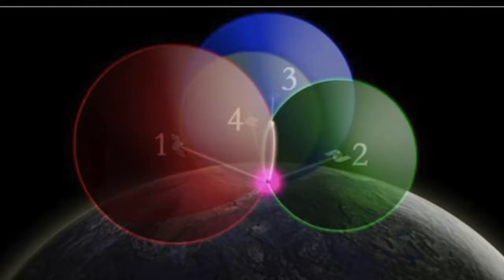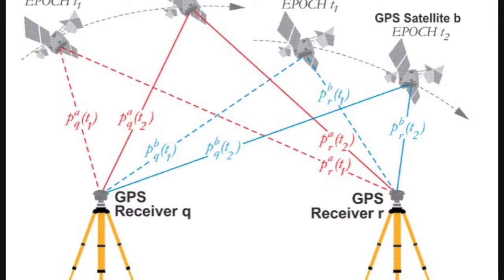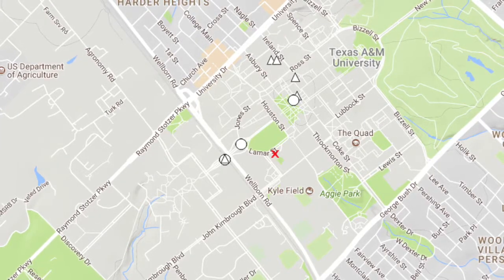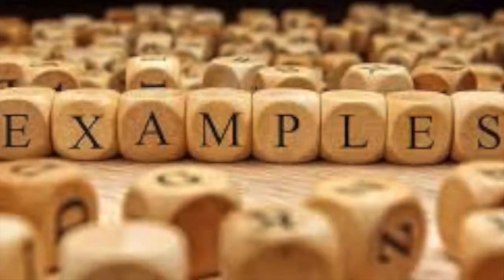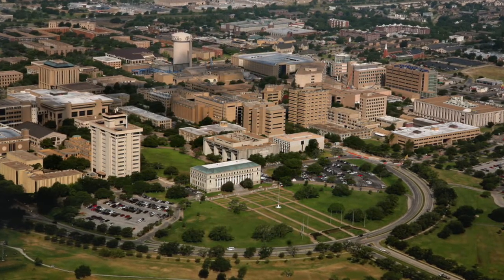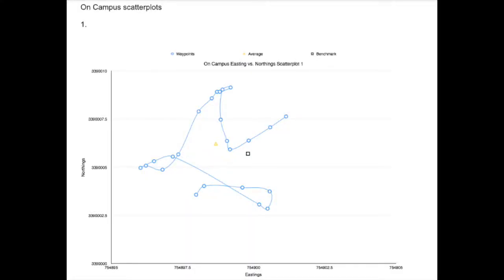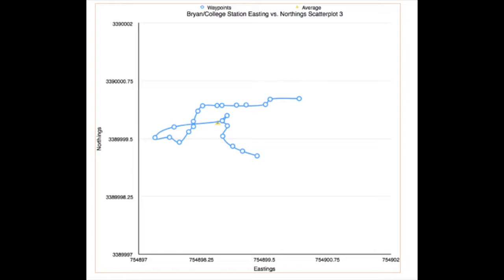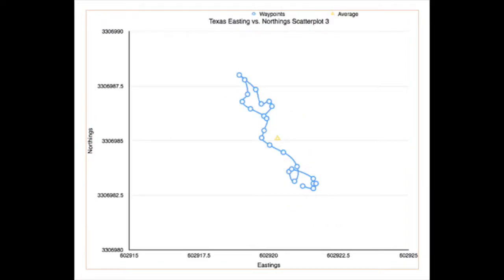GEOG 352 Final Project Distance Decay of GPS Units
GEOG 352 Final Project By Macie Mateja, Bruce Eaves, Brandon Mann, Brett Barta, and Eric Rostkowski